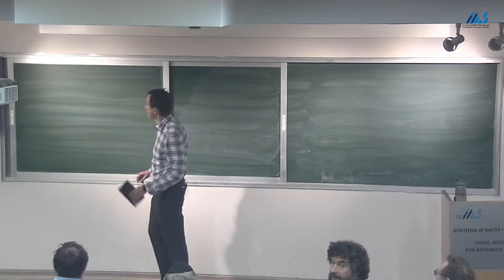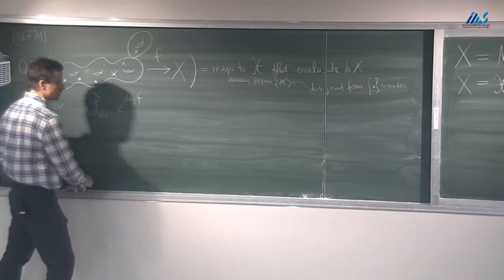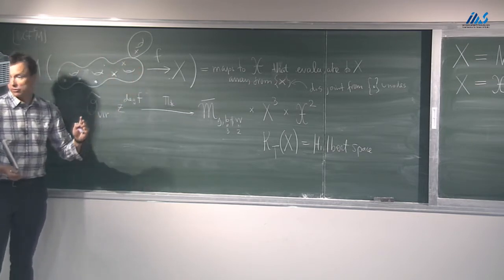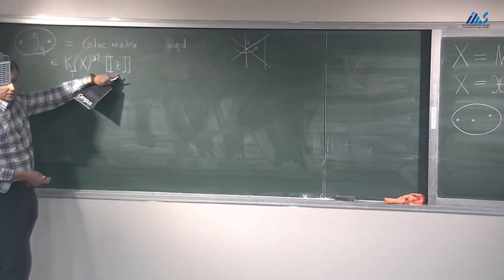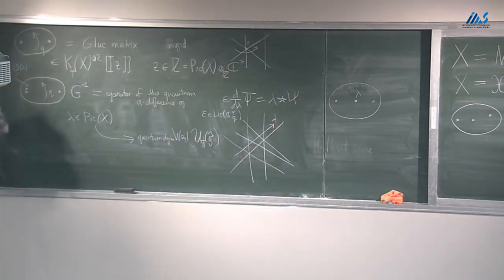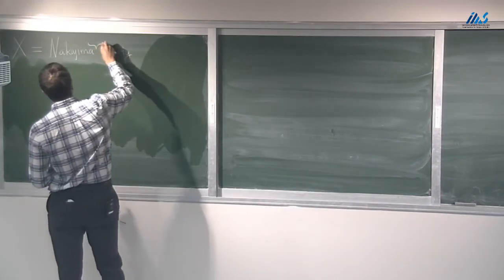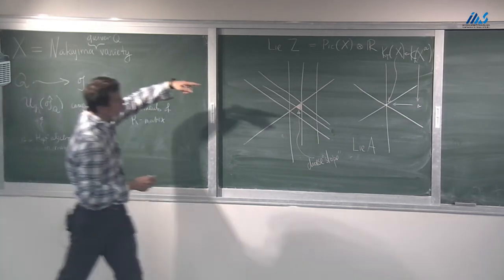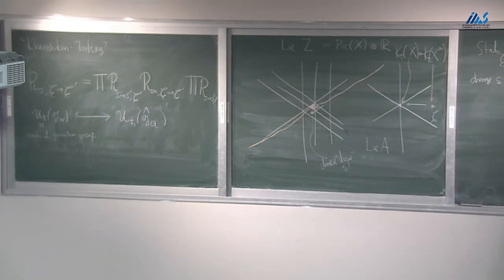Andrei Okounkov: Representation Theory and Enumerative Geometry